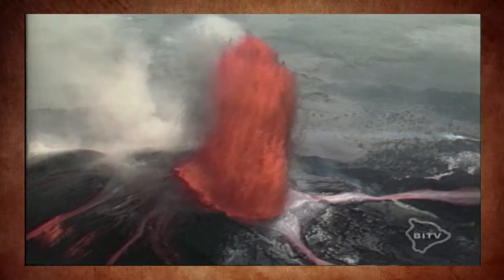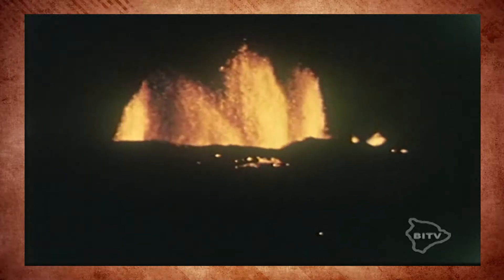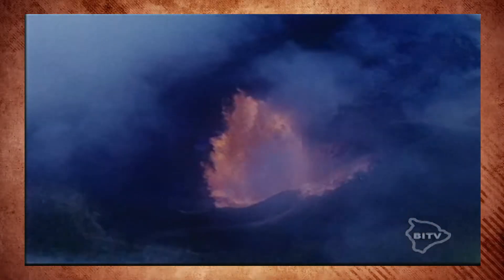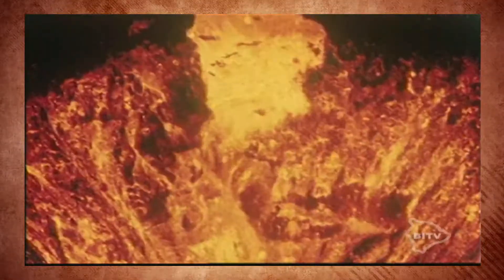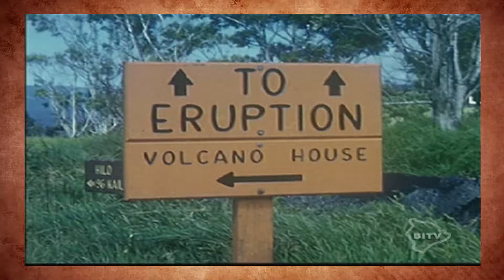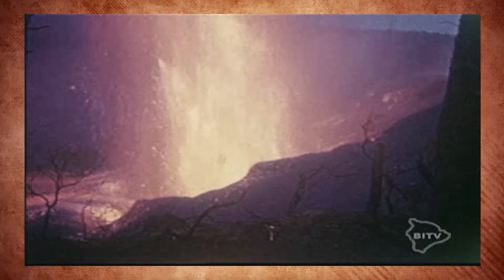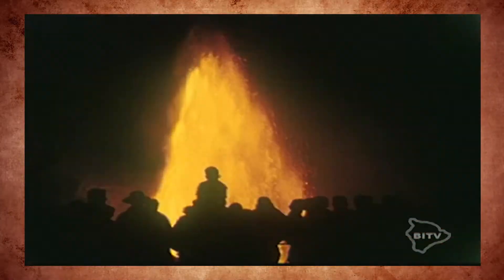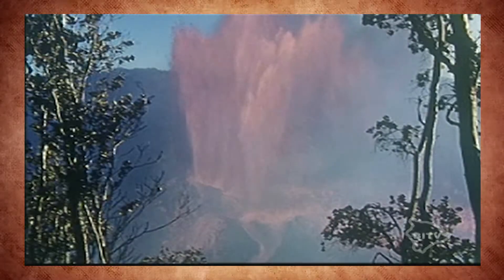1950's Eruptions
Kilauea Eruptions spanning 1955 to 1960